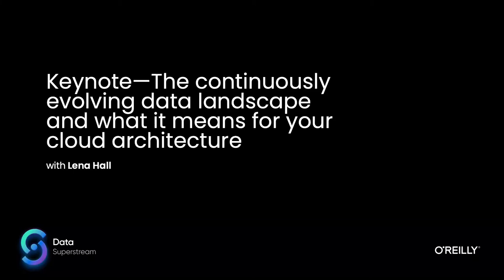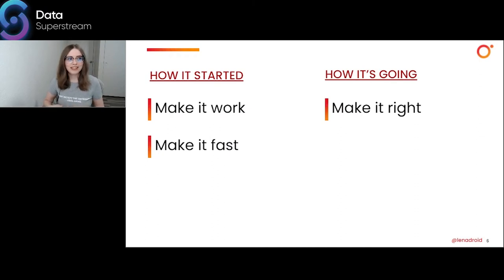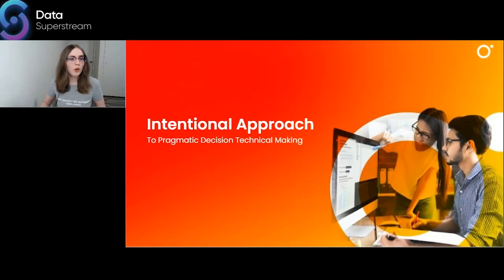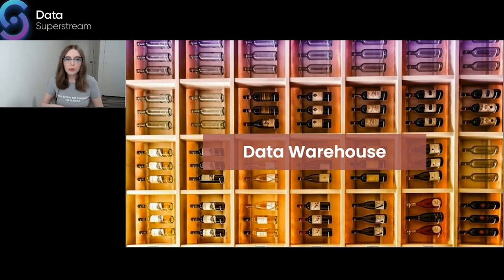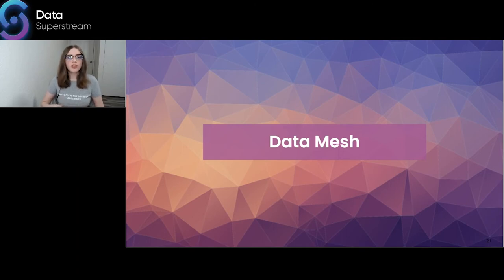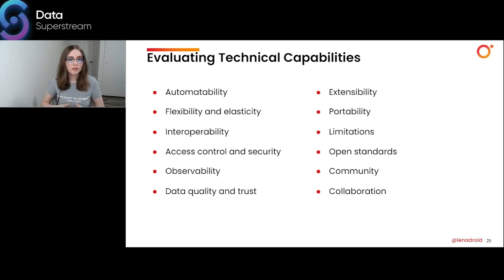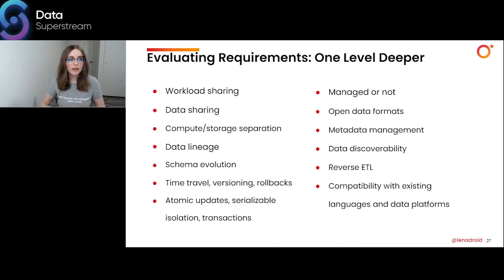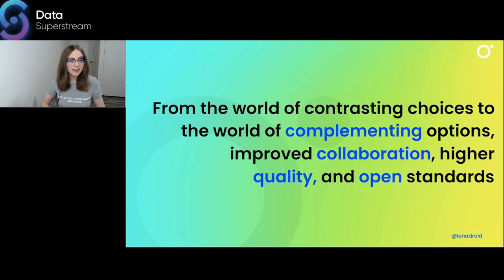The Continuously Evolving Data Landscape and What It Means for Your Cloud Architecture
It’s a fascinating time to be an architect, data engineer, or cloud practitioner. A decade ago, the universe of architectural patterns and technical solutions was a lot smaller. Many things were harder to implement, though it was easier to evaluate options and keep track of newly emerging topics. Modern practitioners and decision-makers need to understand the current ecosystem of choices deeply enough and broadly enough to make the right decision. In her keynote address, Lena Hall walks you through the evolution of data and cloud architecture and explores its future trajectory. You’ll learn pragmatic and practical lessons that will help you navigate uncertainty when considering the adoption of rising concepts or solutions. It’s hard to operate in a world of hundreds of trade-offs. Join in to learn how to shape your mindset and decision framework to best handle it.

Lena Hall is Head of AWS Developer Relations in North America, influencing the future of cloud technologies and developer experience for hands-on builders. She’s the driver of engineering initiatives to facilitate and advance further acceleration of cloud services. Lena has more than 10 years of experience in solution architecture and software engineering with a focus on distributed cloud programming, real-time system design, highly scalable and performant systems, big data analysis, data science, functional programming, and machine learning. Previously, she was a director of engineering for Azure at Microsoft, where she focused on large-scale distributed systems and modern architectures. She co-organizes the ML4ALL conference and is often an invited member of program committees for conferences like Kafka Summit, Lambda World, and others.